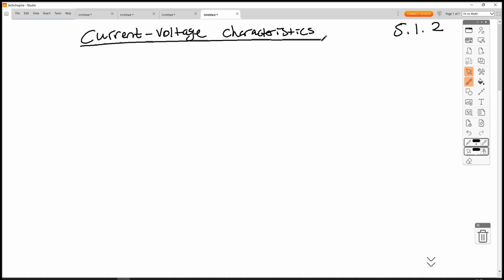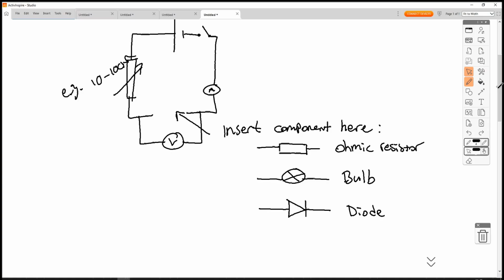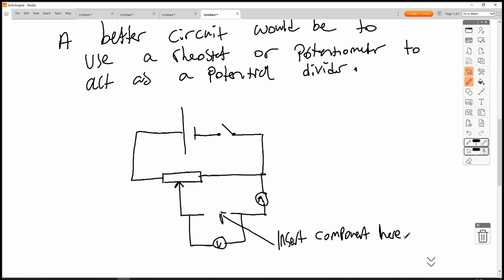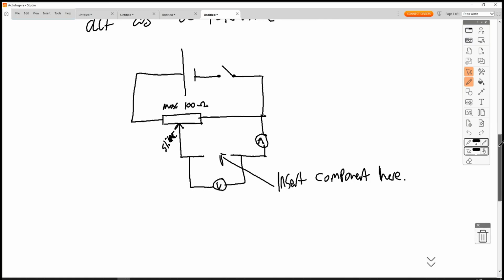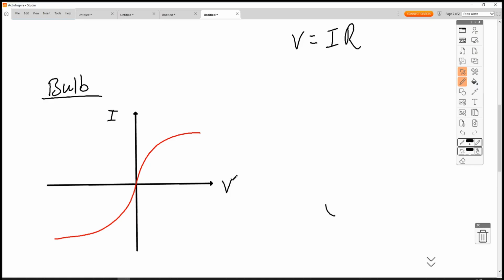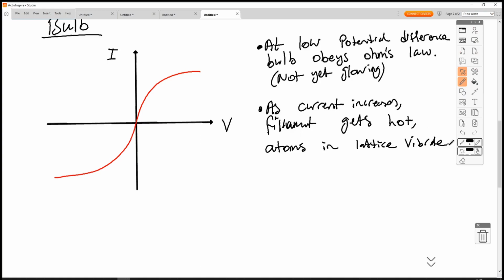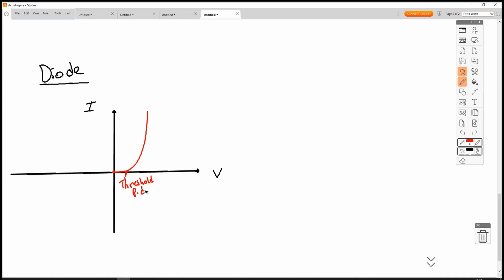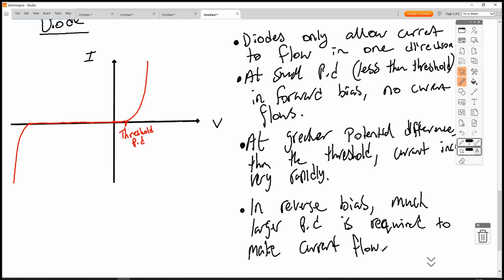5.1.2 Current voltage Characteristics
For an ohmic conductor, semiconductor diode, and
filament lamp.
Ohm’s law as a special case where I ∝ V under constant
physical conditions.
Unless specifically stated in questions, ammeters and
voltmeters should be treated as ideal (having zero and
infinite resistance respectively).
Questions can be set where either I or V is on the
horizontal axis of the characteristic graph.